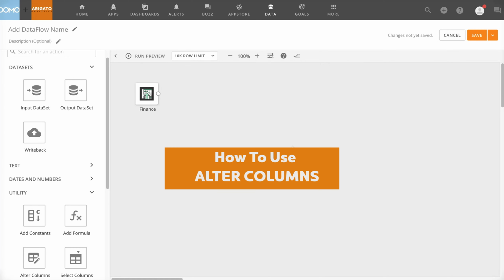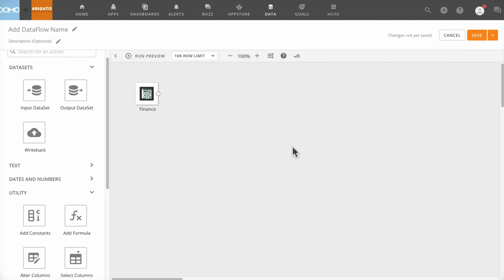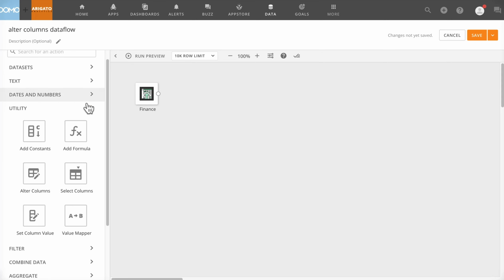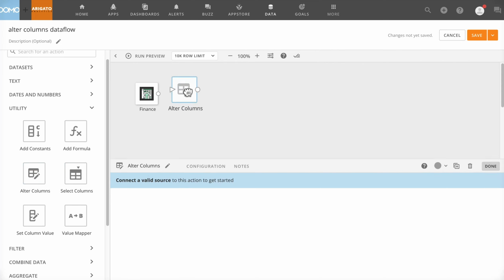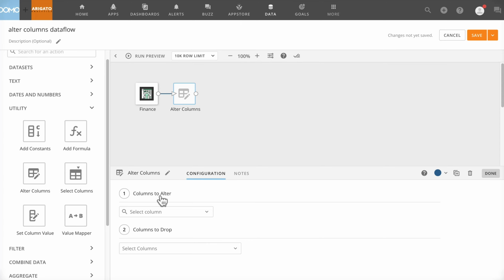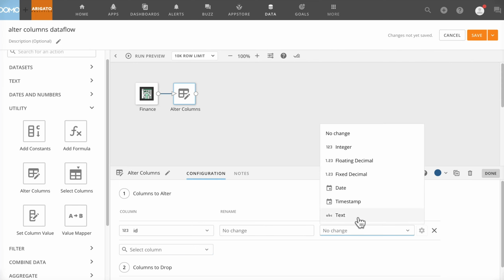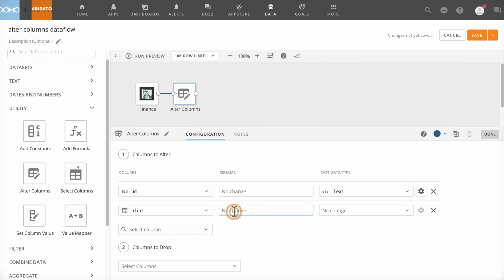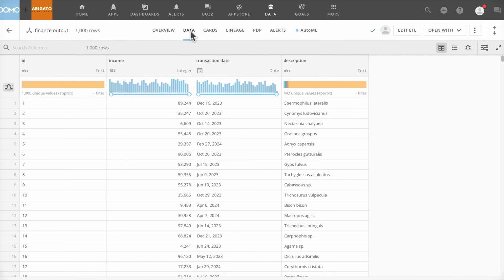Domo: Using the Alter Columns Tile in Magic ETL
How to use the alter columns tile in Domo's Magic ETL.